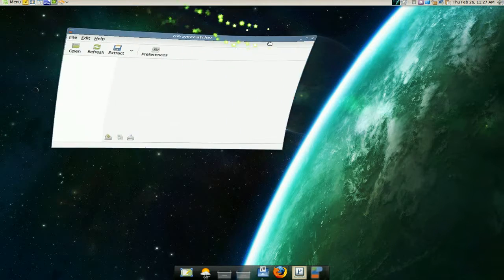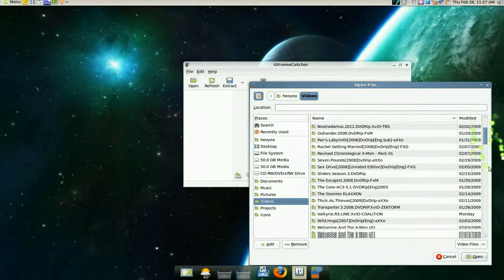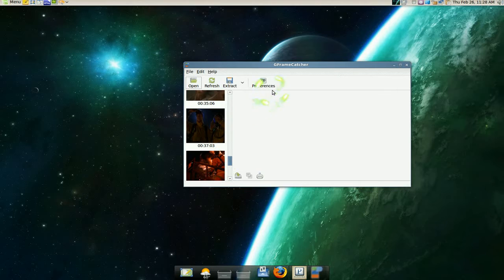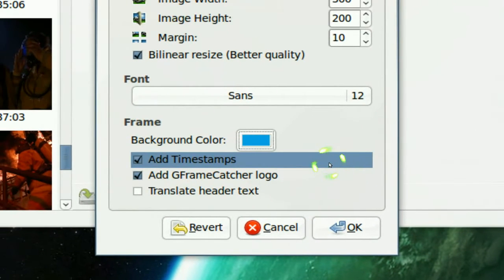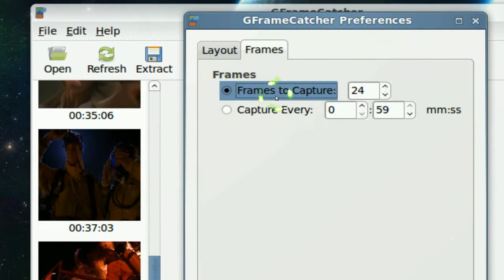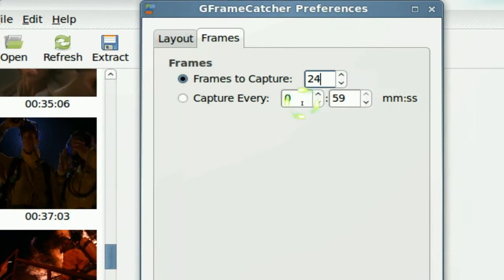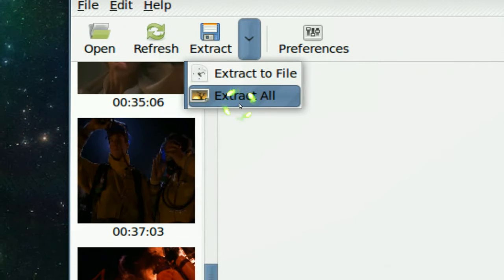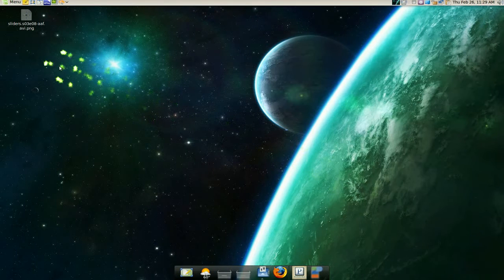Thumbnail Gallery Picture - GFrameCatcher - Linux Mint 6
GFrameCatcher is a program that captures frames from a video file and save these frames as thumbnails in a single image file or all frames into a folder.